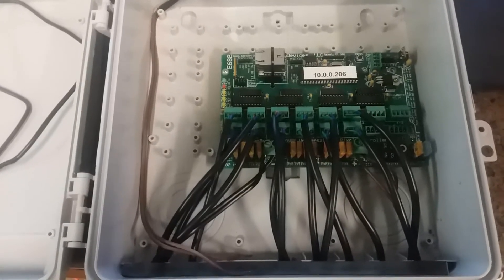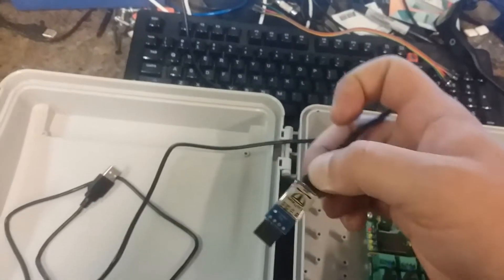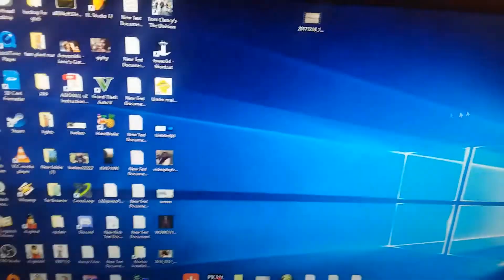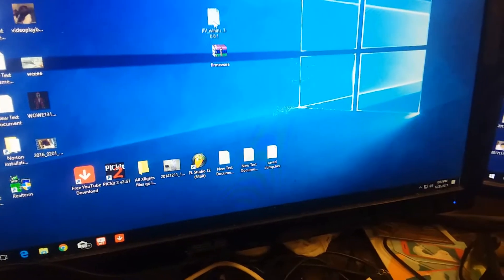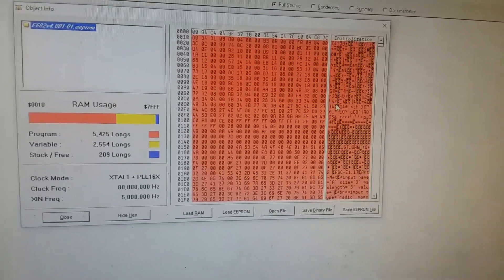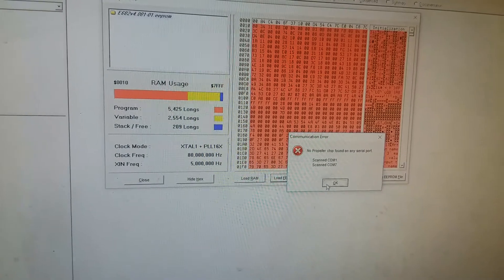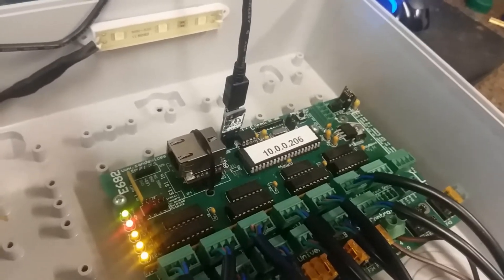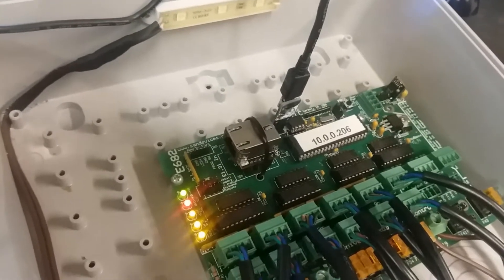UnBricking The Sans device E682 LED Controller.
Re uploading the firmware to my sans device 682